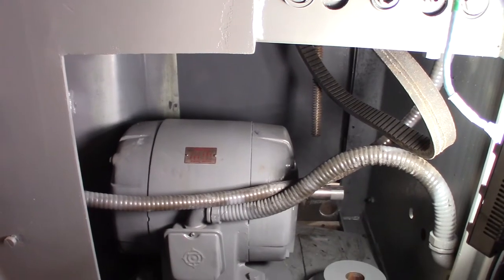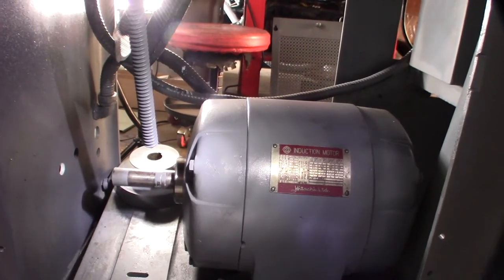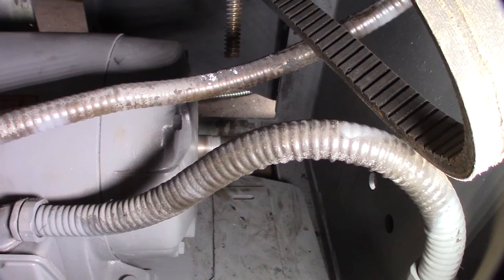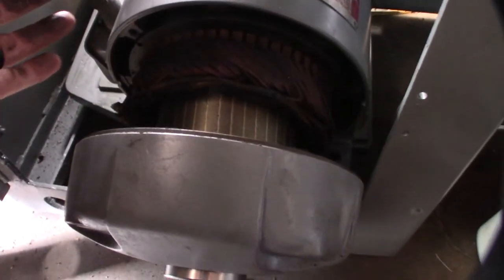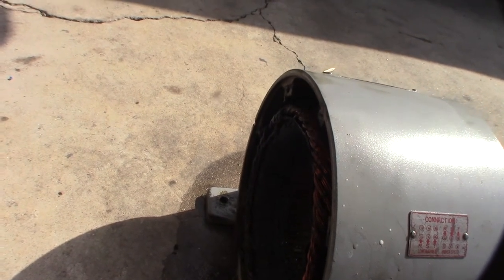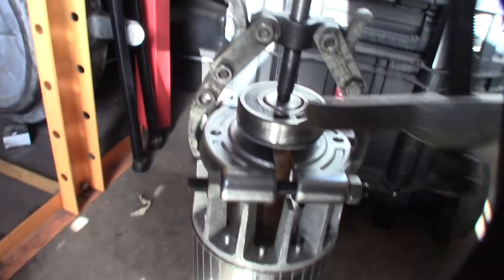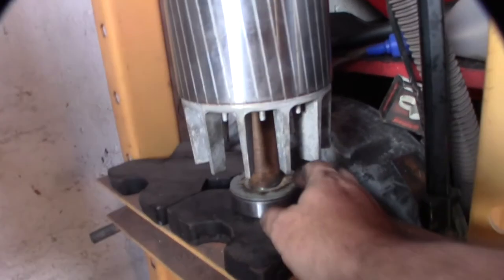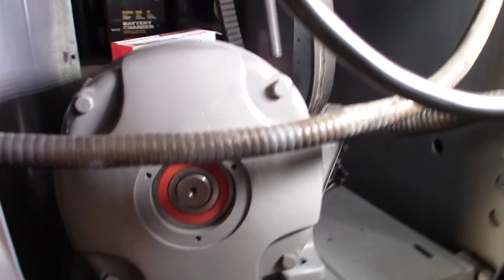Hitachi 3 phase motor rebuild, loud groan, howling, bearing replacement and cleaning Lathe VFD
I finally got my VFD hooked up to my 1966 Hitachi lathe motor. The bearings sounded like they were shot. I was surprised I was able to find some replacement bearing for $10 each. I used purple power degreaser to clean the coils. Now I'm one step closer to get this lathe up and running.

NTN 6306 Bearings

If you found this video helpful or would like help fund future experiments. please donate below.